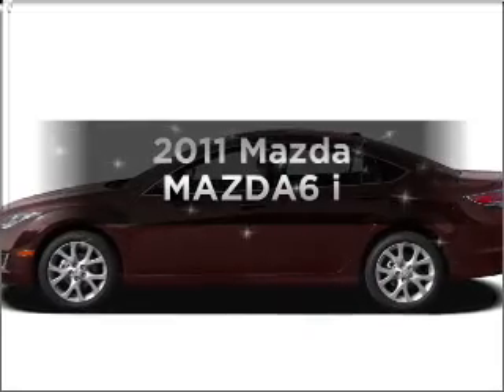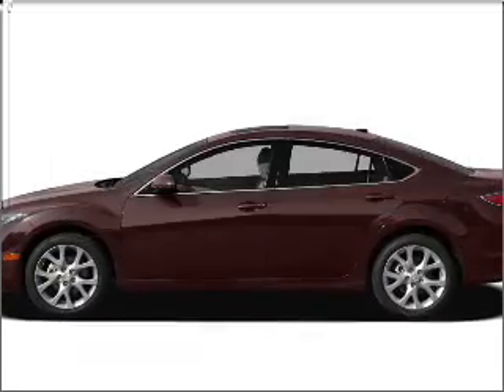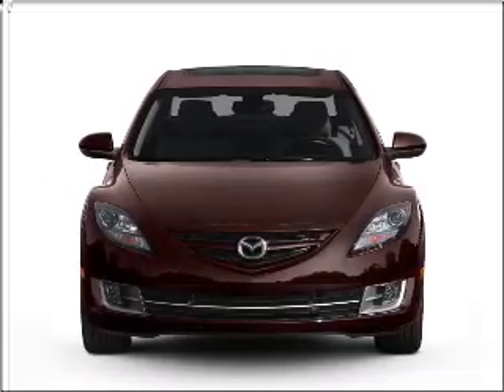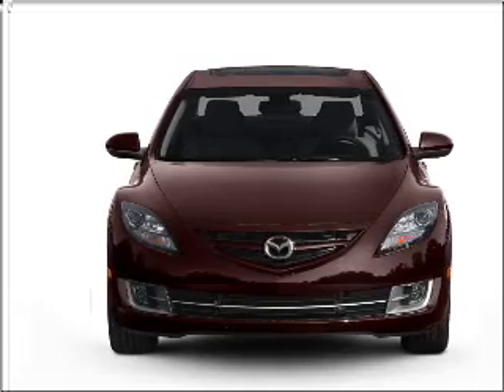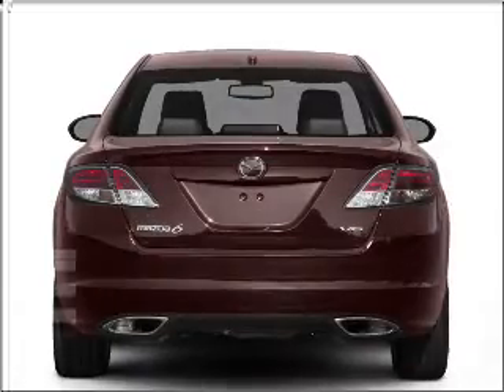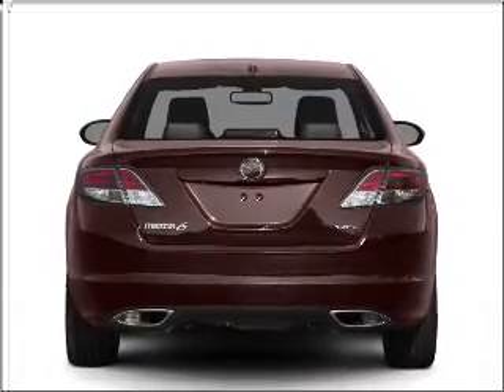2011 Mazda MAZDA6 - Rensselar NY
Year: 2011
Make: Mazda
Model: MAZDA6
Trim: i
Engine: 2.5 liter inline 4 cylinder 16 valve
Transmission:
Color: Techno White Pearl
Mileage: 2
Address:
401 N Greenbush Rd